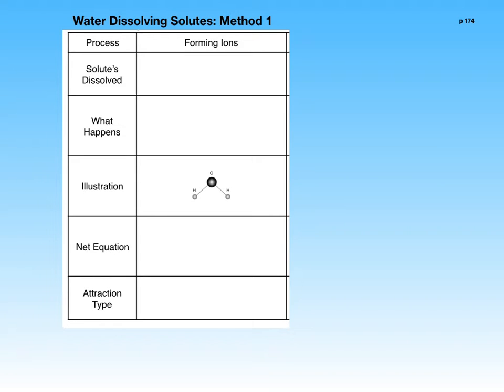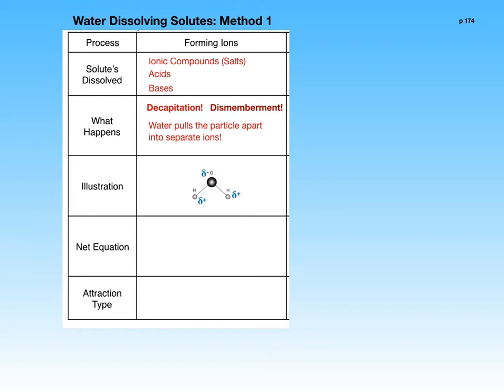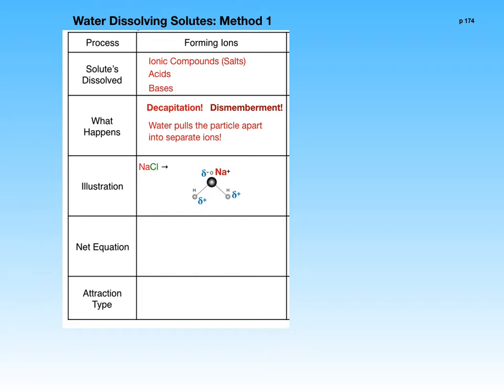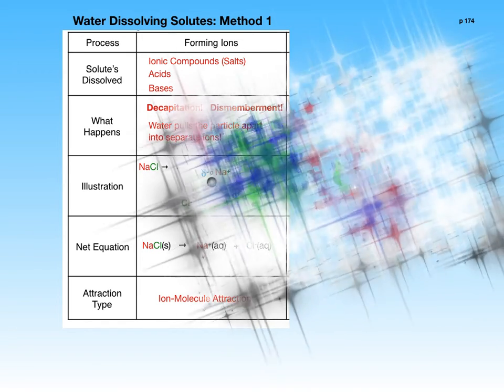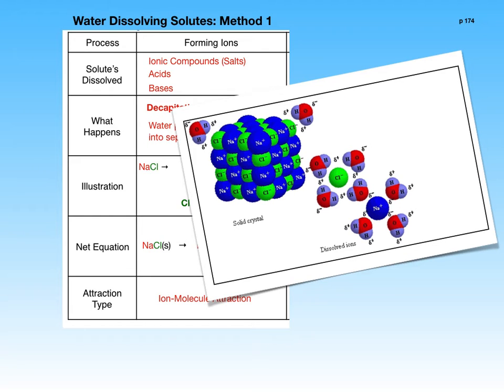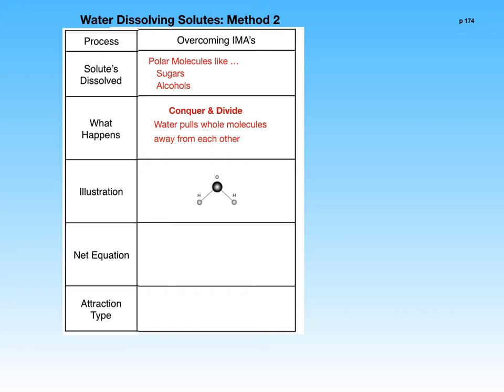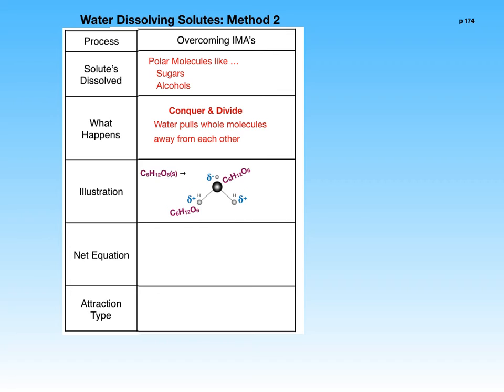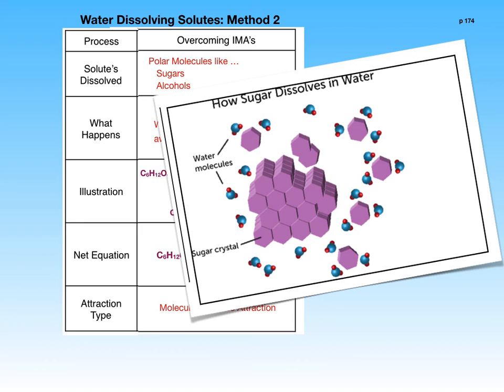Notes Solution p174